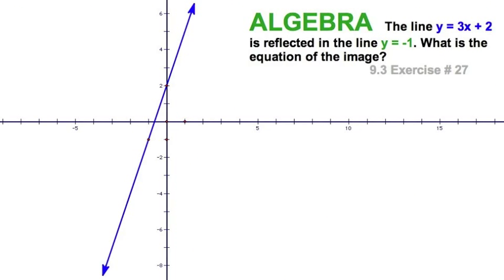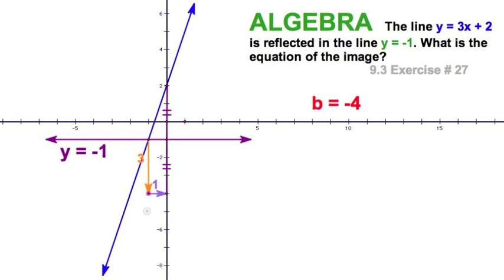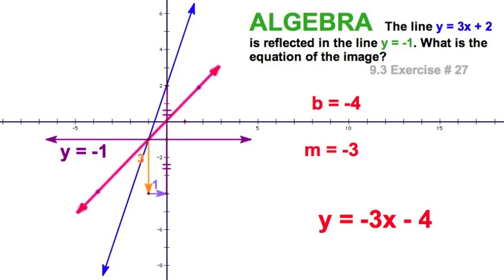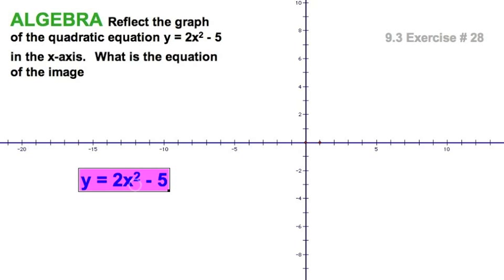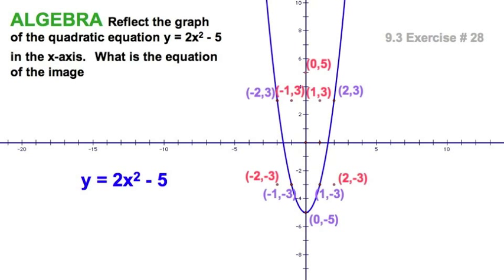9.3 Line reflected in coordinate plane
9.3 algebraic functions reflected in coordinate plane

Homework exercise #27